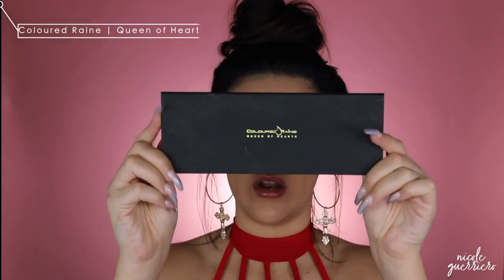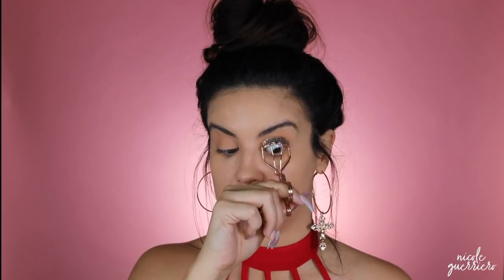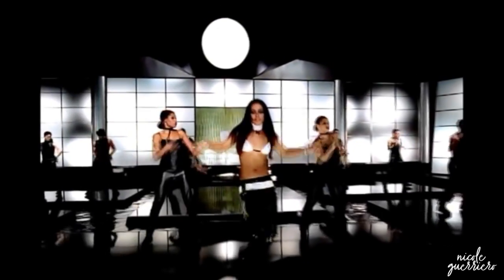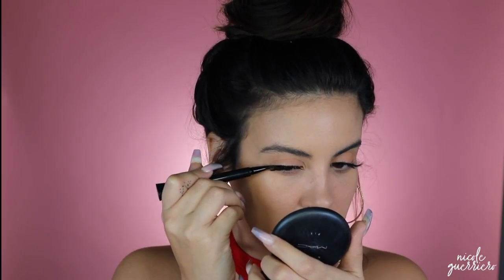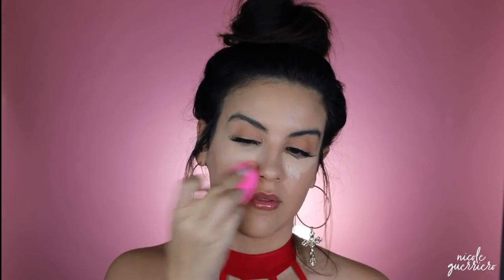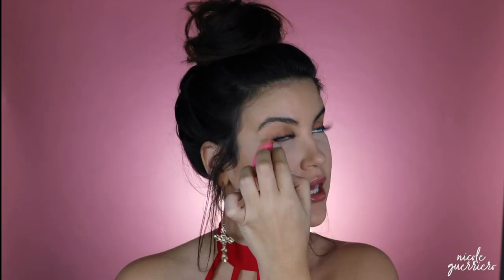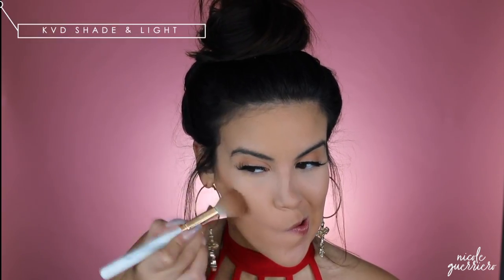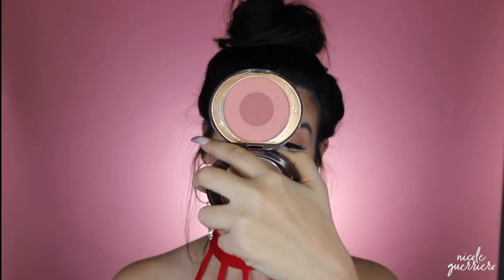The Ultimate Red Lip Look | Nicole Guerriero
To see the power of this lip watch my One Chip Challenge! :)

B U S I N E S S:
For Public Relations please contact

Earrings -- @fawnstar on IG
Top -- Boohoo

Products Used:
Tatcha Water Cream Moisturizer
YSL Blur Primer
DiorSkin Forever Foundation -- 25
Benefit Brow Conditioner
Coloured Raine Queen of Hearts Palette | Heir
Christina wsp Lashes
Charlotte Tilbury Sex on Fire Blusher
Hourglass Ambient Strobe Lighting Powder -- Euphoric
MAC Cherry Lip Liner
ColourPop x iluvsarahii Ultra Matte Lip -- Arriba

The End.